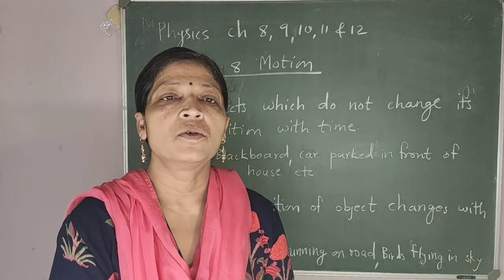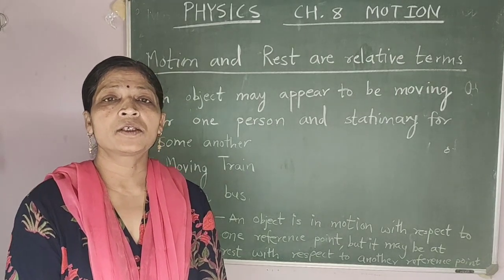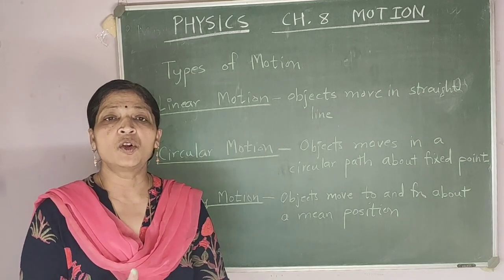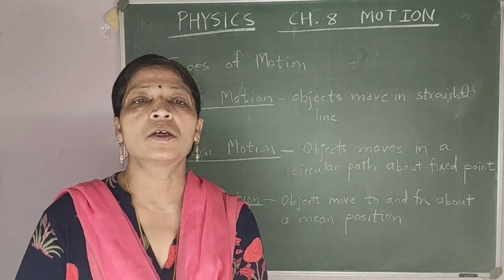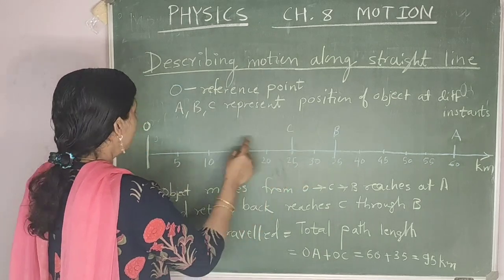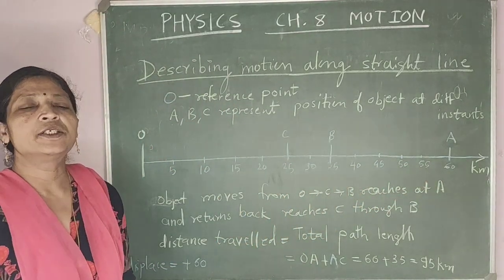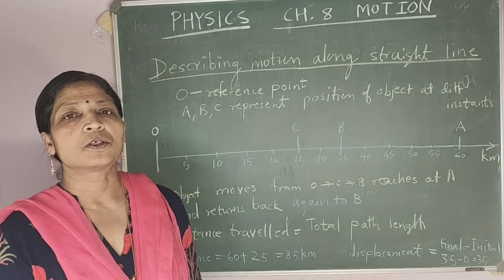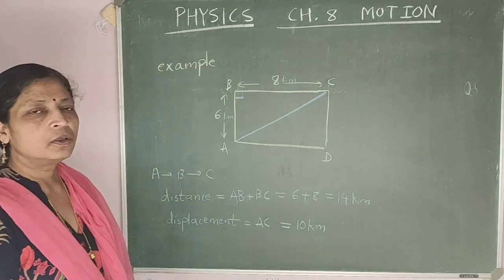Introduction to Motion